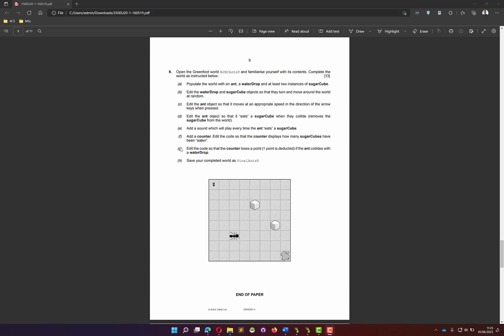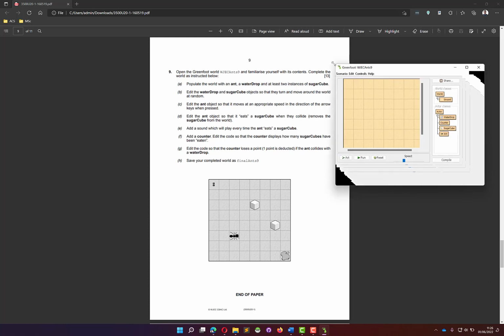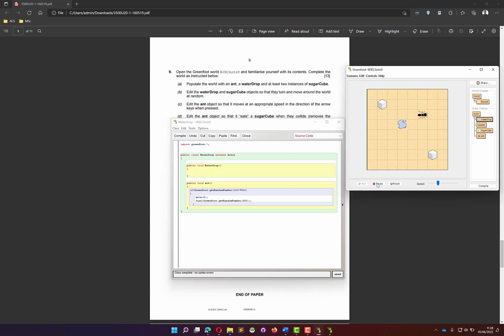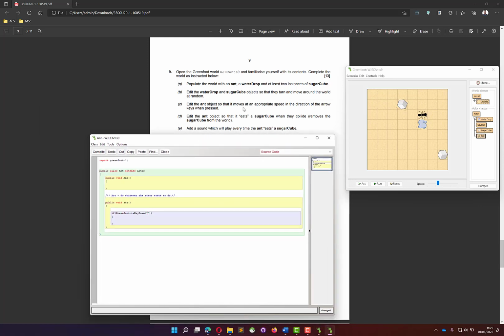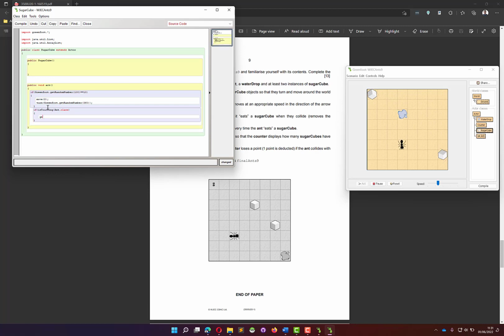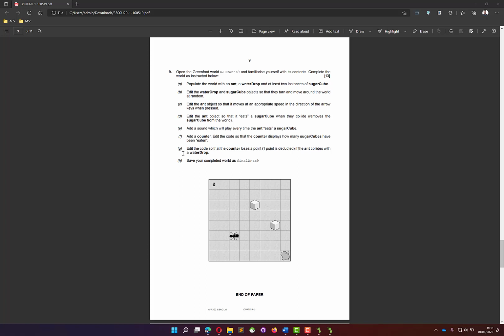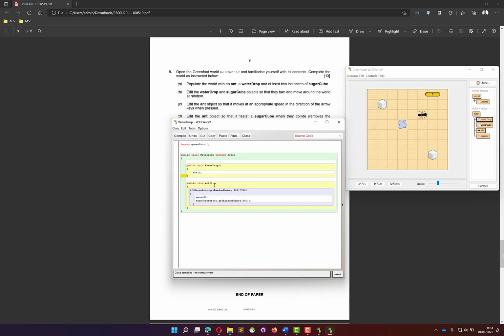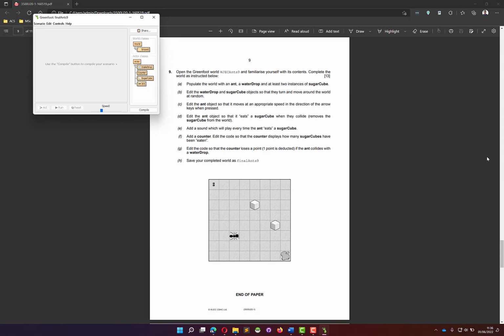WJEC Unit 2 Question 9